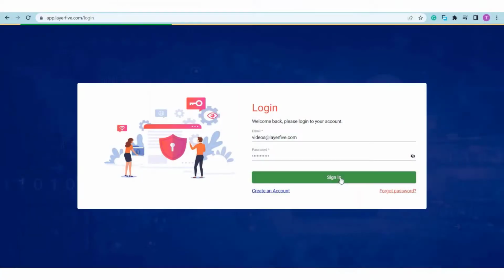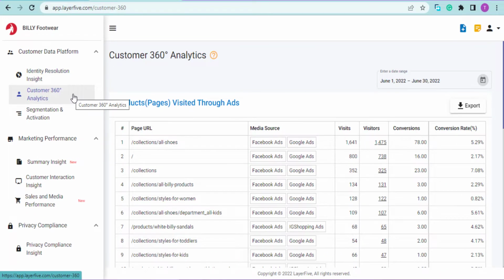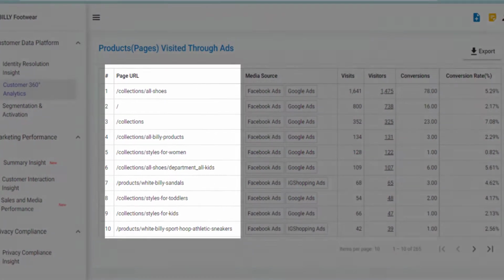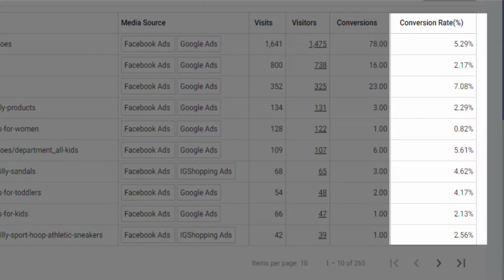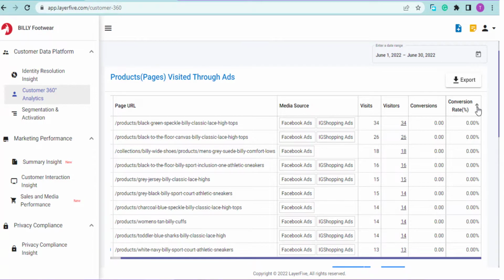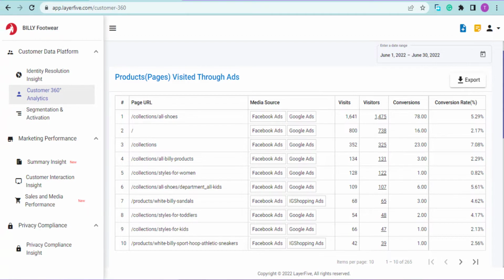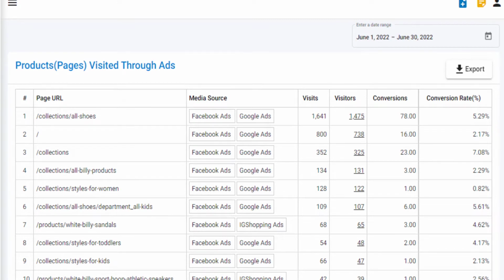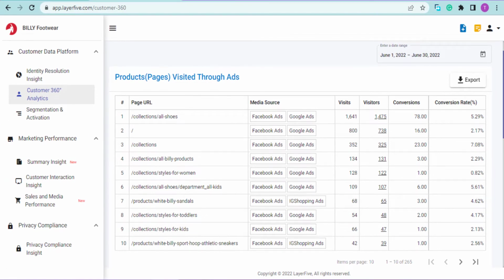How to Identify Poorly Performing Ad Landing Pages with the LayerFive Platform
Part 3 of the LayerFive How-To Series

In this video, we discuss how to use the "Products(Pages) Visited Through Ads" data table on LayerFive's platform to analyze which ad landing pages are performing better than others in terms of conversion rates, return on ad spend(ROAS), and cost per acquisition(CPA). This makes it a great tool for techniques such as A/B testing.

Interested in seeing how this table can help you transform your marketing approach and gain customer insight?

Got more questions? Sign up for a live platform demo and see how LayerFive can help your company